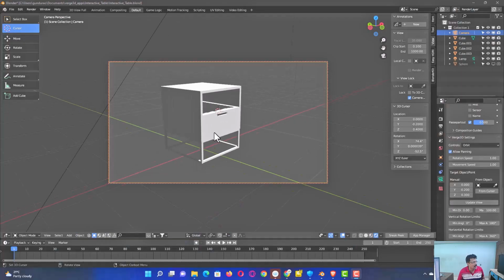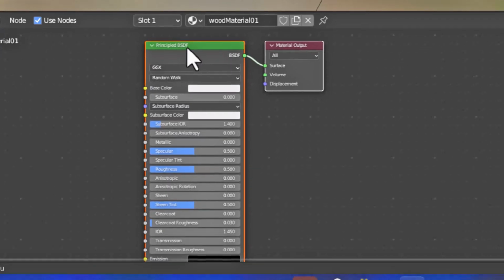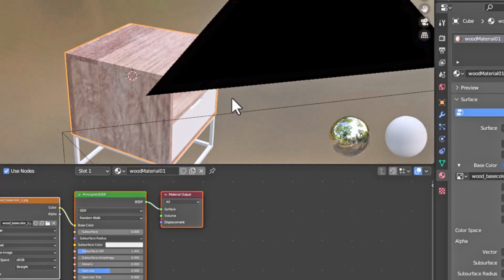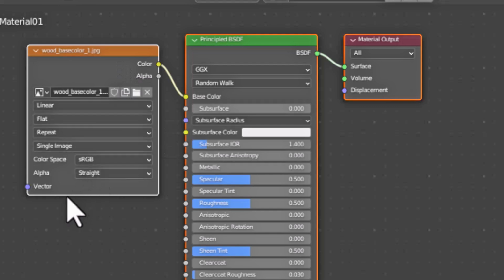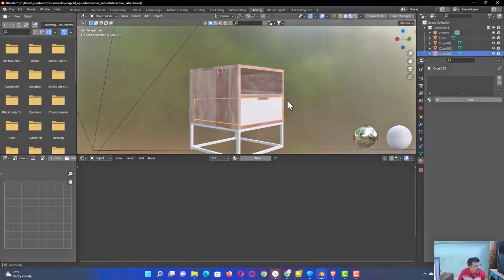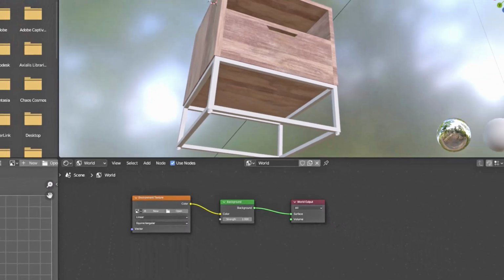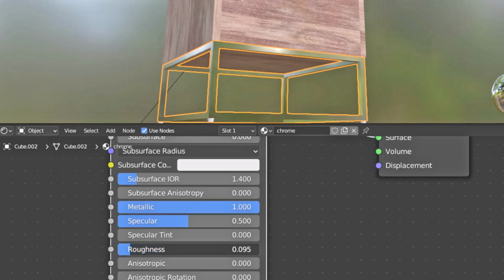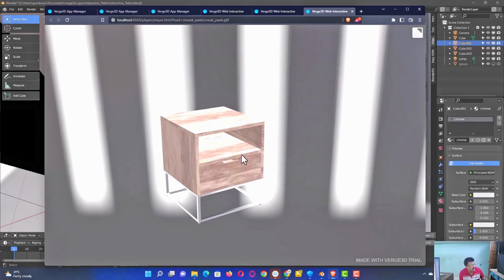04 adding textures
This session focuses on adding realistic materials and environment lighting to the interactive table.

 Students learn to apply a wood texture using PBR and UV mapping, create a reflective chrome material for the stand, and set up an HDRI environment for realistic reflections.

 It concludes with a preview and export to verify that textures and lighting render correctly in the browser.